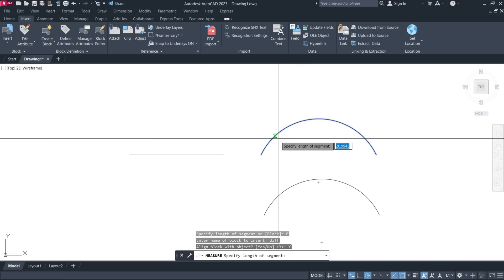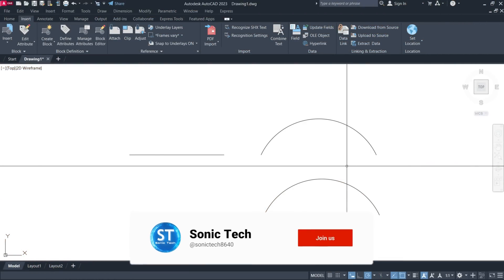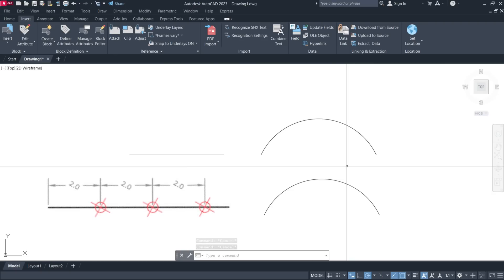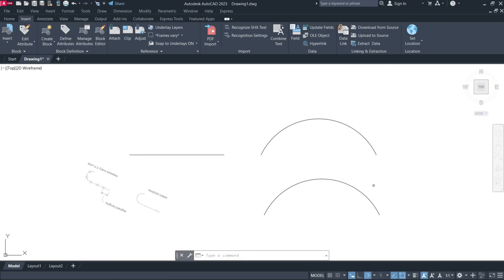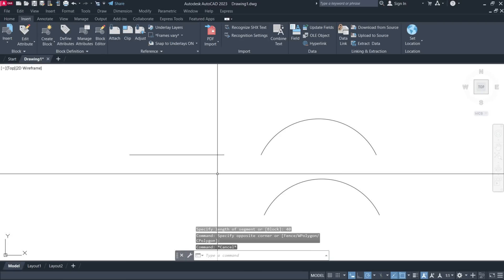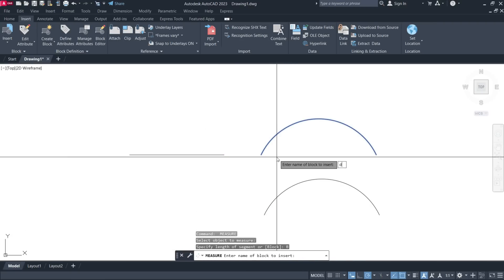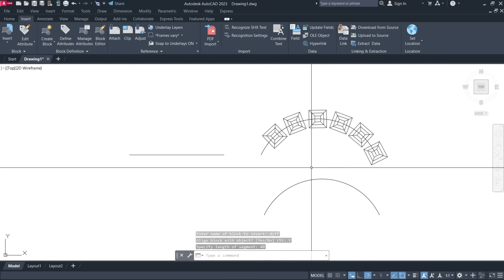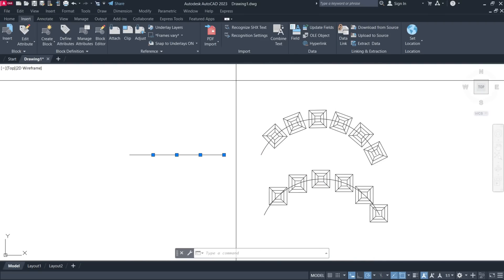How to use the AutoCAD Measure command - Quick tips to save time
Unlock the power of AutoCAD with quick and easy tips on using the Measure command in this video tutorial! Learn how to save valuable time and increase your productivity by mastering this essential feature. Whether you're a beginner or an experienced user, these practical insights will help you streamline your workflow and create precise designs effortlessly. Watch now and take your AutoCAD skills to the next level!

Intro 00:00
Measure command
Outro